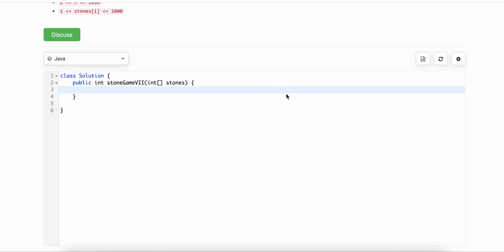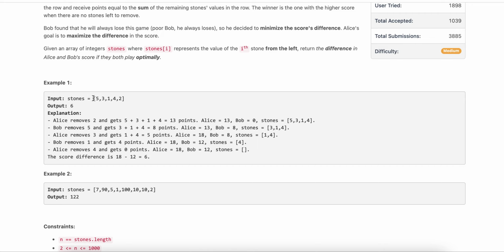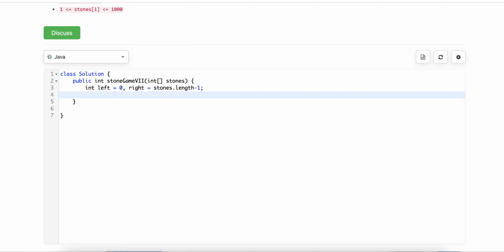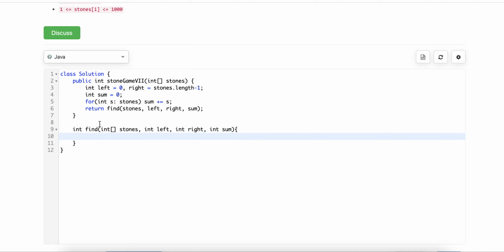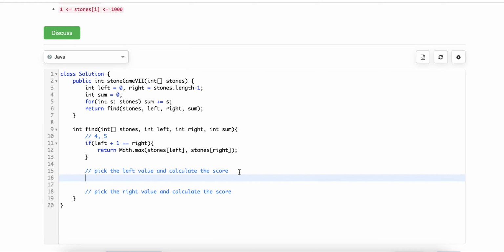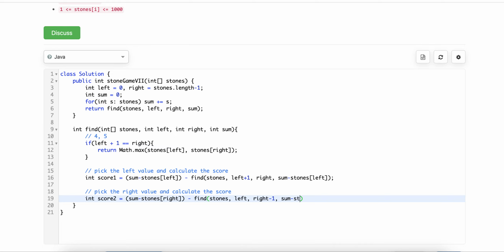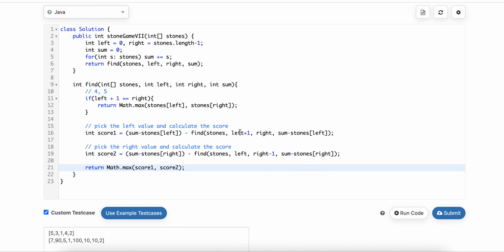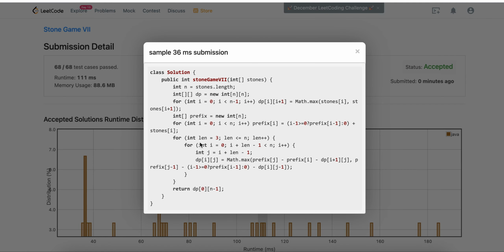Stone Game VII | Leetcode